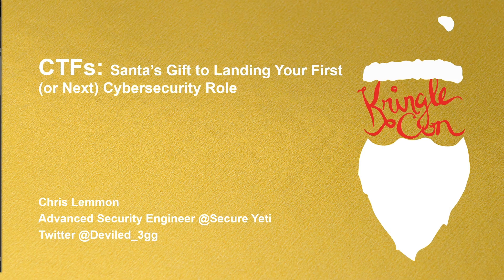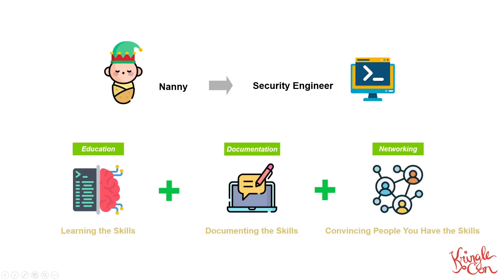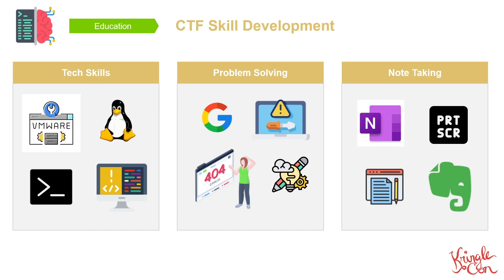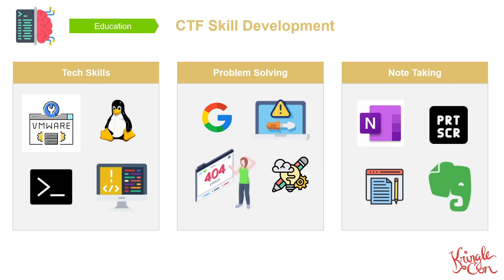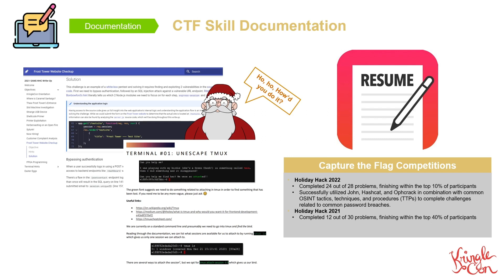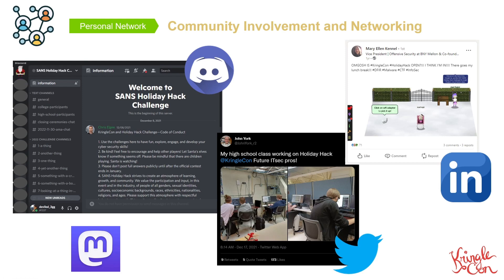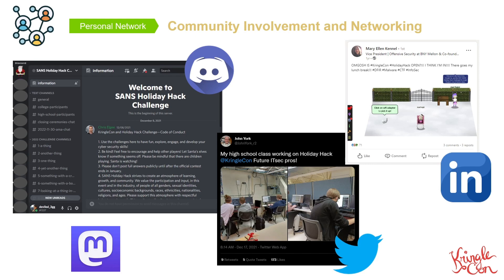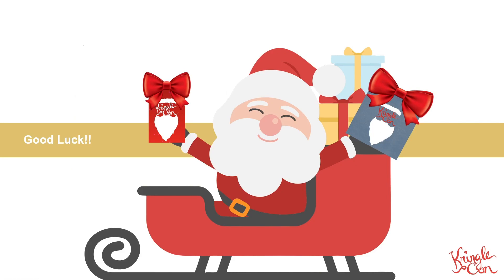Chris Lemmon, CTFs: Santa’s Gift to Landing Your First (or Next) Cybersecurity Role | KringleCon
Think CTFs are all about fun and games? Think again. Career changing from Nanny to Security Engineer required skill development, documentation, and knowing the right people - all of which you can harness through CTFs. Are you getting the most out of what Holiday Hack has to offer?

Chris Lemmon is an Advanced Security Engineer for Secure Yeti where she is conducts security assessments and penetration tests as a consultant for high-profile clients. Chris is highly motivated to give back to the community and spends her free time as a mentor, instructor, and course developer for City Colleges of Chicago (CCC), where she leverages her industry experience to help non-traditional students launch their cybersecurity careers.